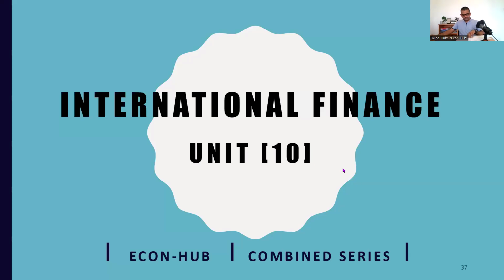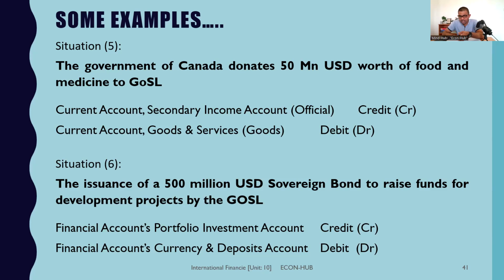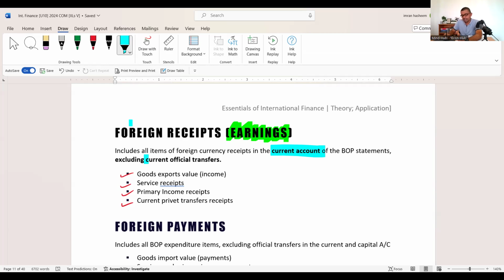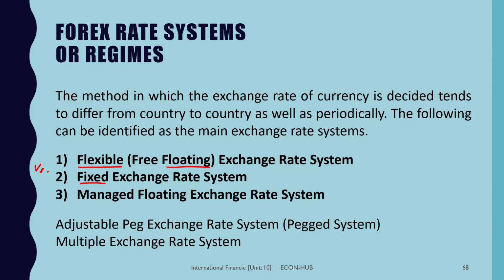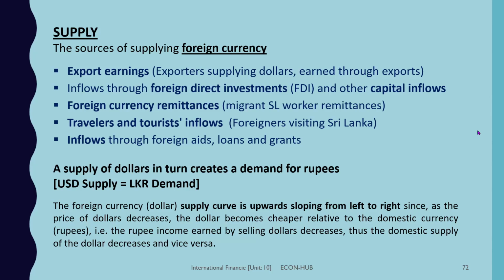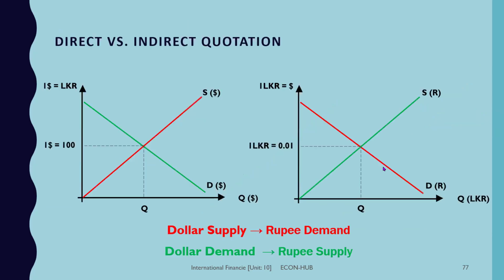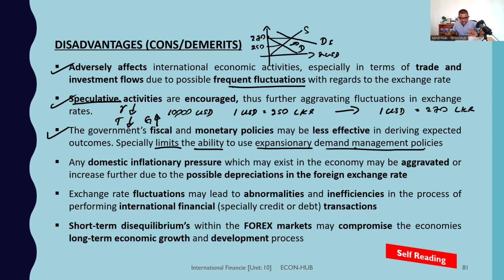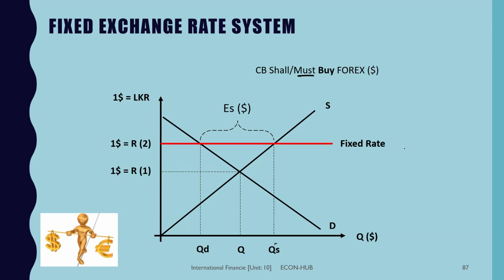Econ-Hub Combined Series - International Finance [Unit: 10] Part [2] - 2026 A/L